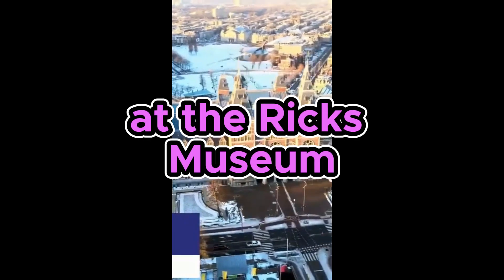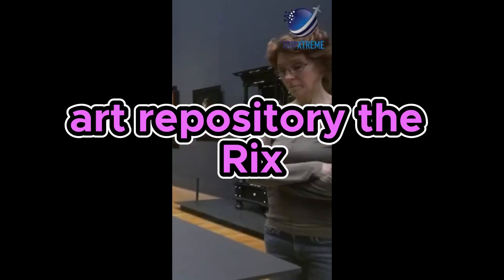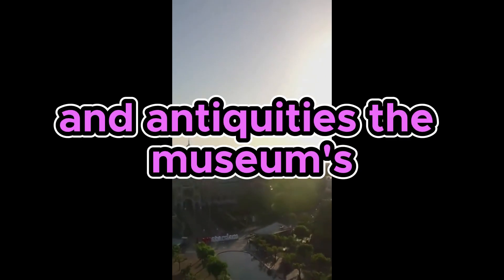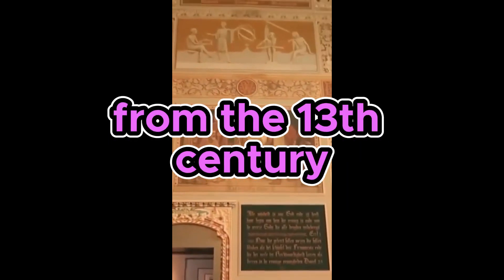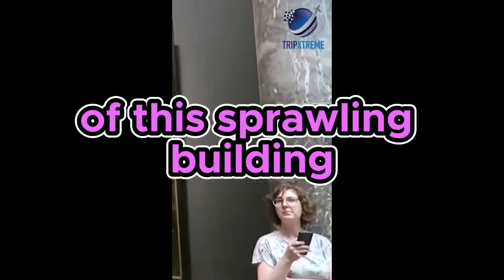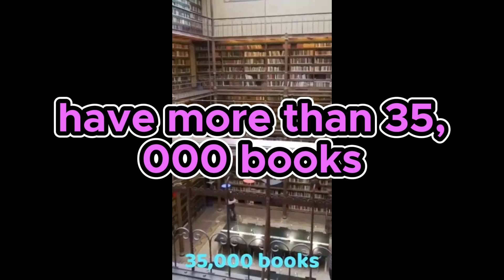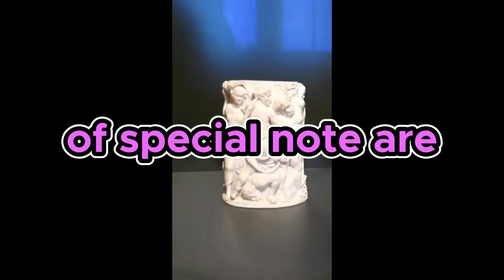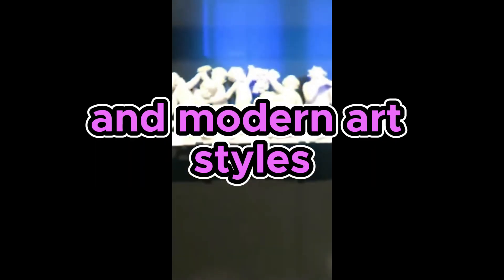Rijksmuseum A Treasure Trove of Dutch Art and History Awaiting Your Discovery - Amsterdam